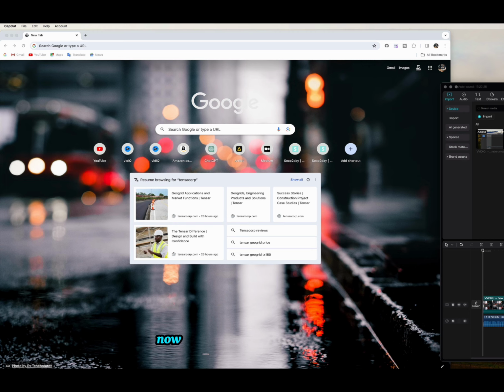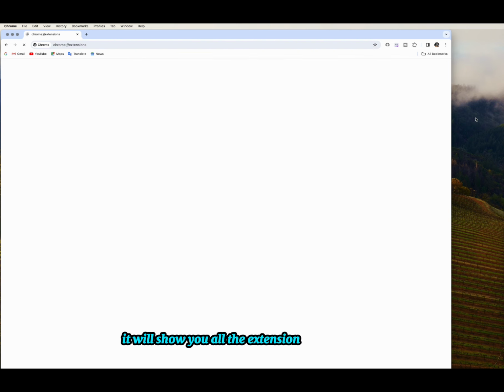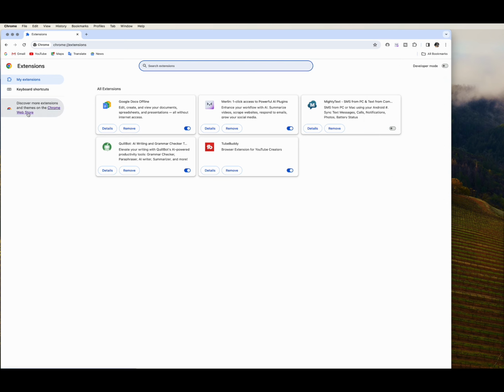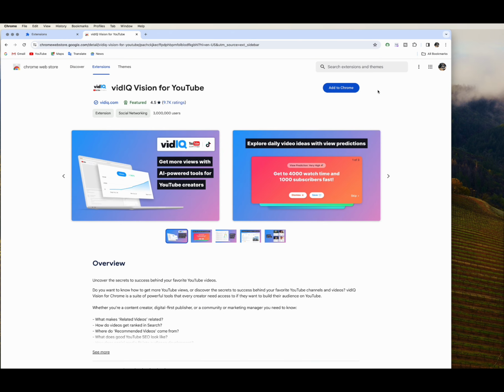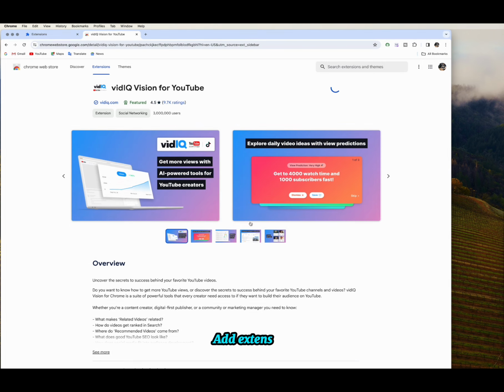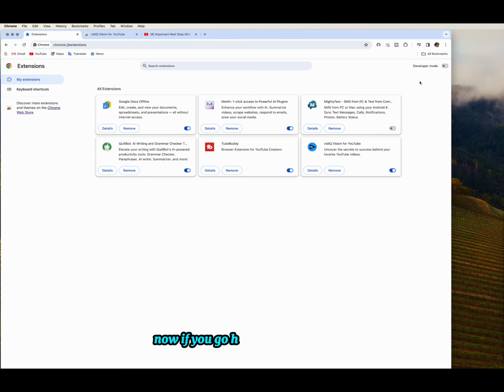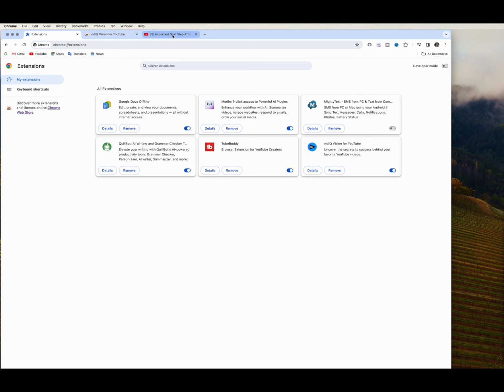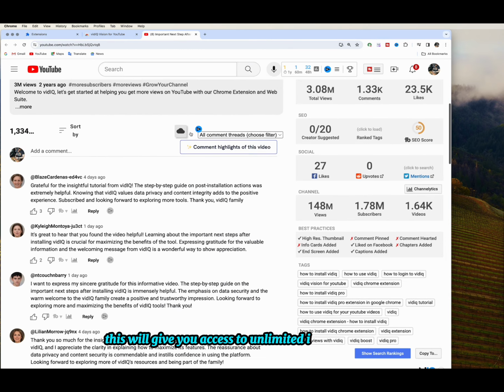VIDIQ Extension FOR CHROME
Get the most out of your YouTube videos with the VidIQ extension! This powerful tool helps optimize and analyze your videos for better performance and growth.
HOW TO DOWNLOAD VID IQ EXTENSION